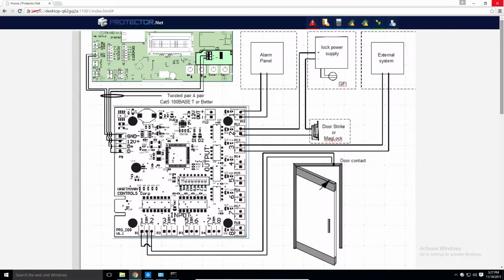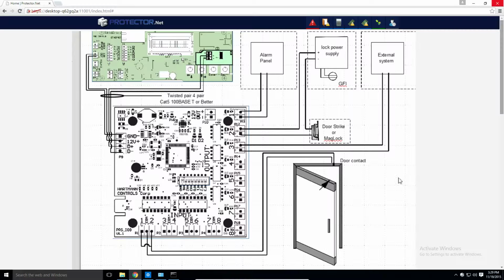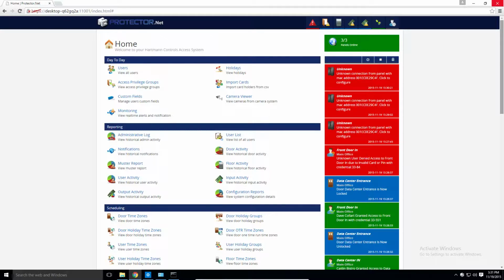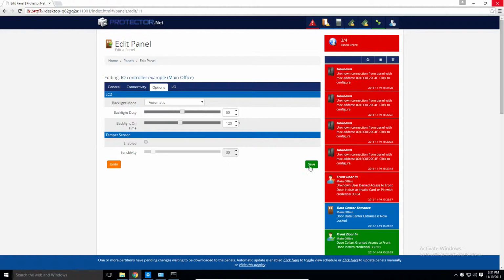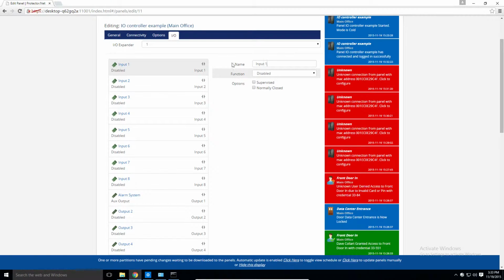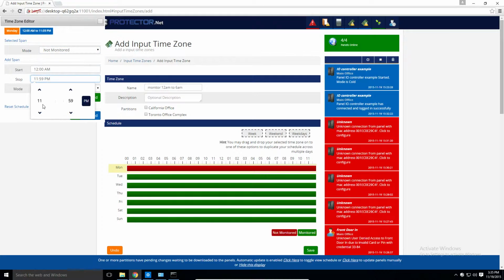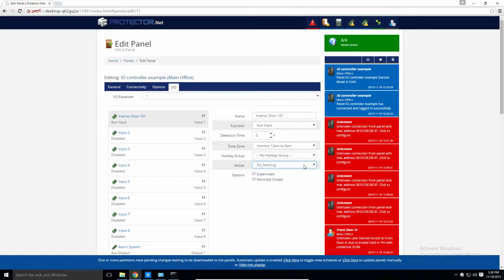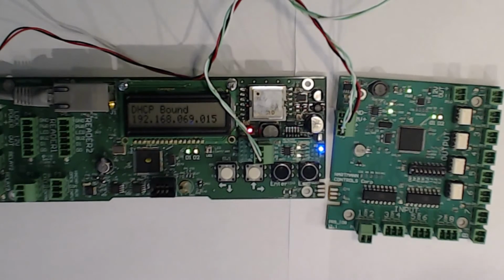Adding and Configuring an IO Panel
Introduction to IO Panels, what they’re used for and what configuration options are available.